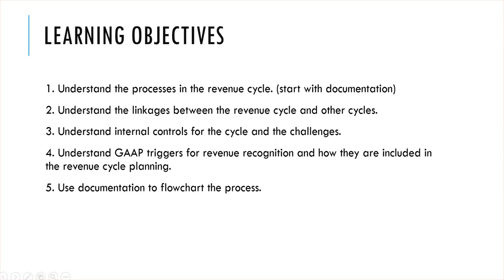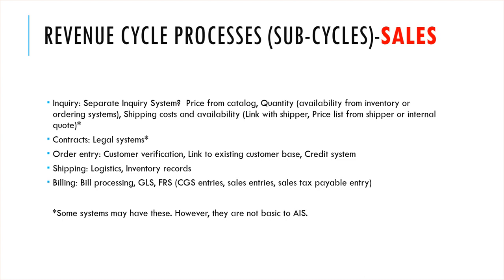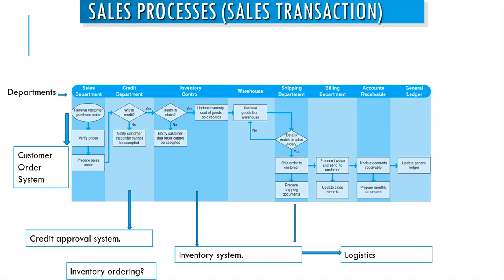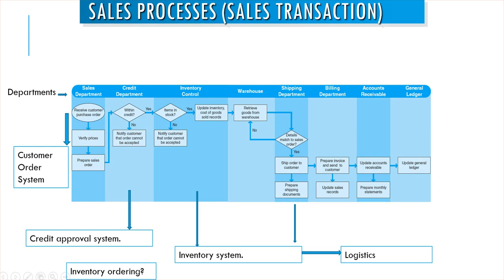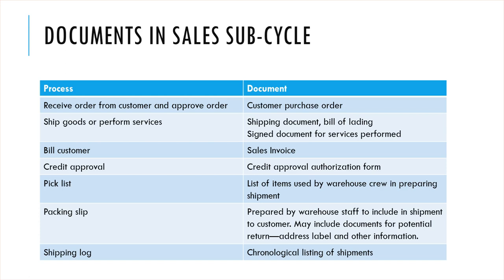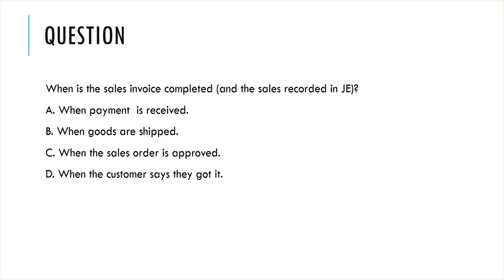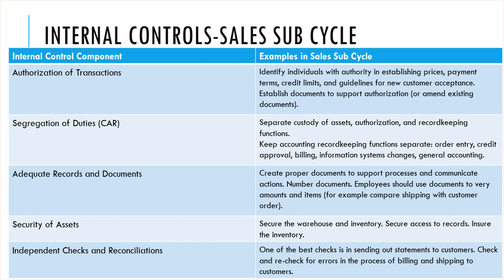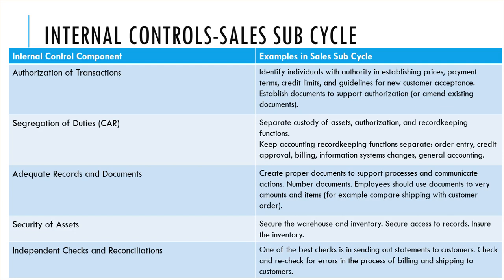PPT 6: Sales Transactions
Lecture Front End of PPT 6